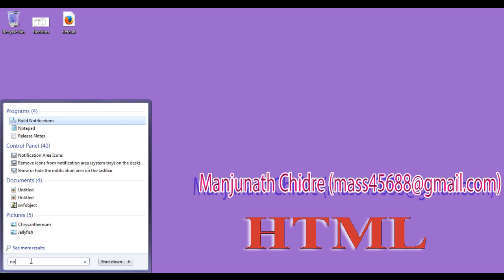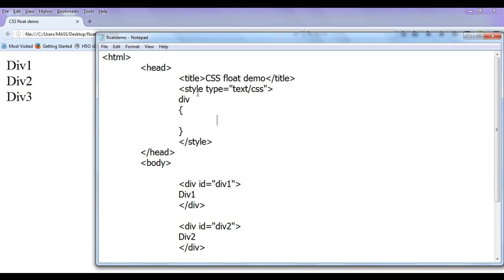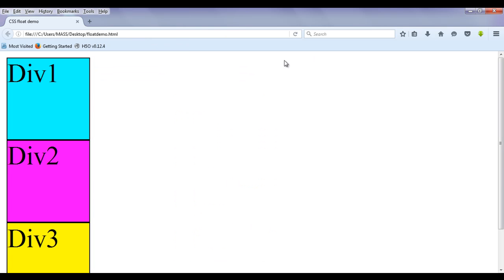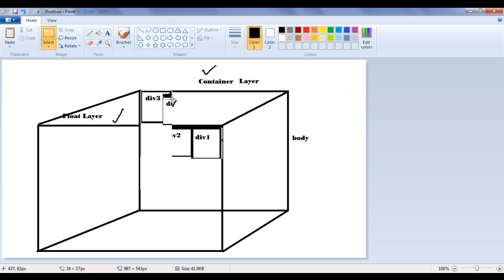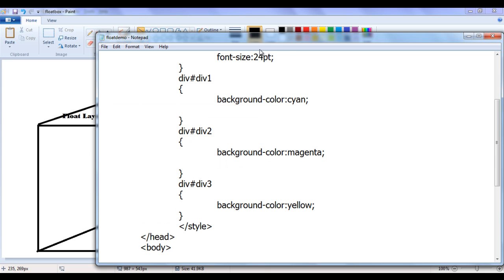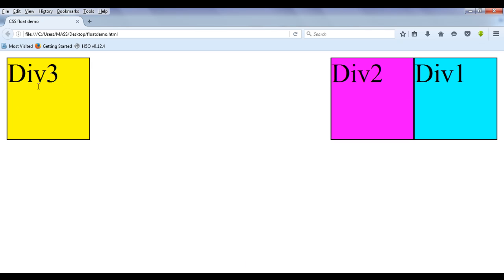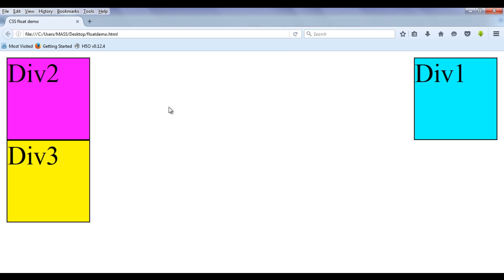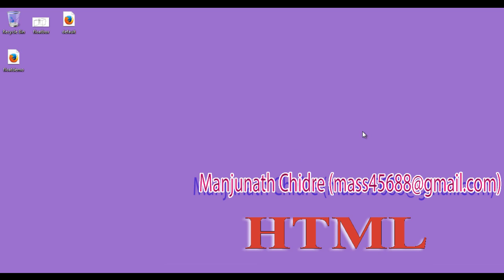HTML CSS float and clear Properties Part2 - HTML Tutorial 87 🚀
► Learn how to use the HTML CSS float and clear properties in this video! Discover how to float elements like images and text, and how to control the layout by clearing floated content for a cleaner design.